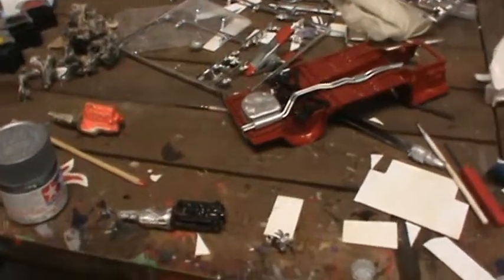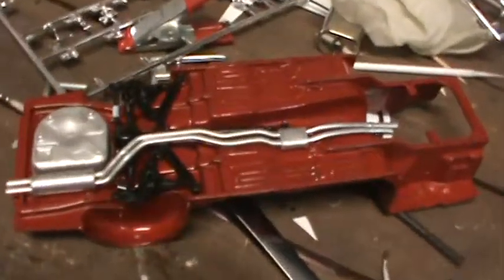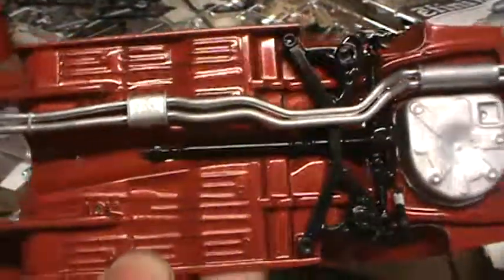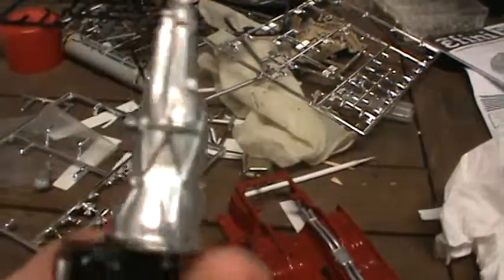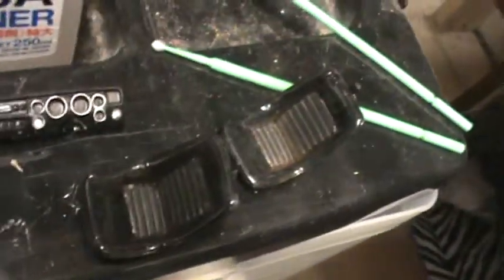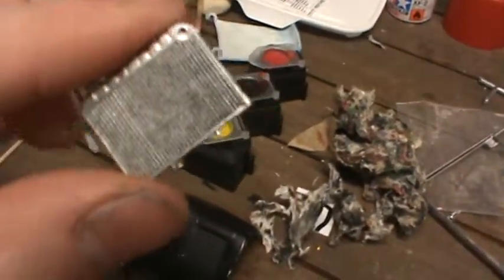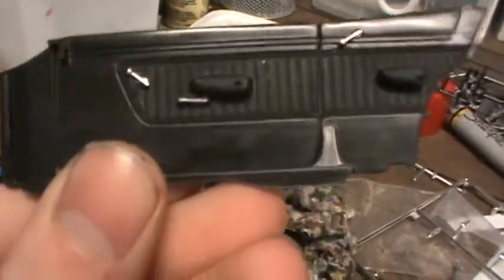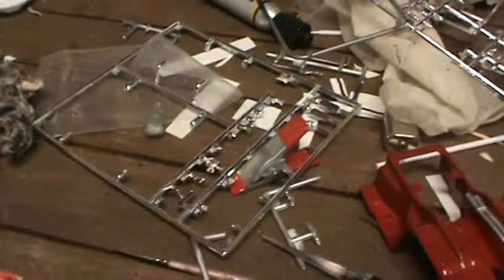1969 nissan skyline (contest entry)